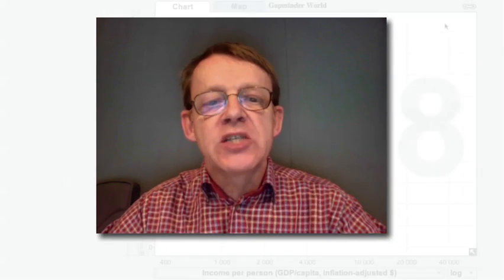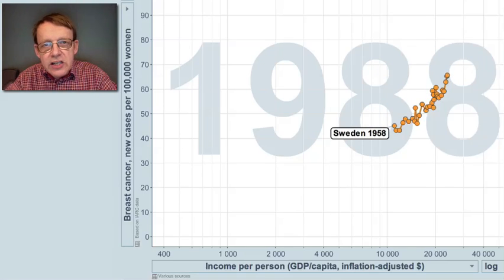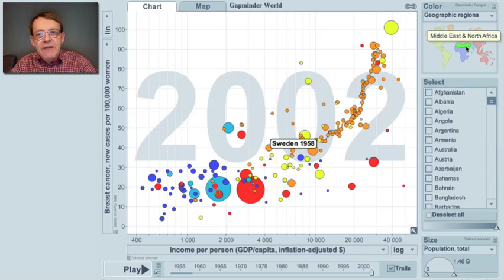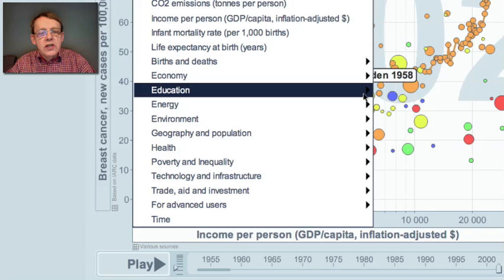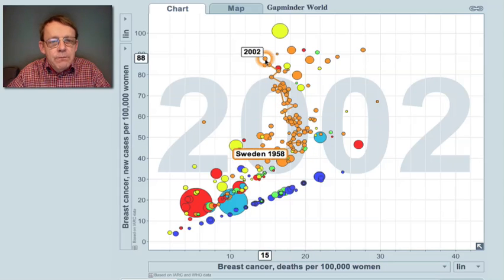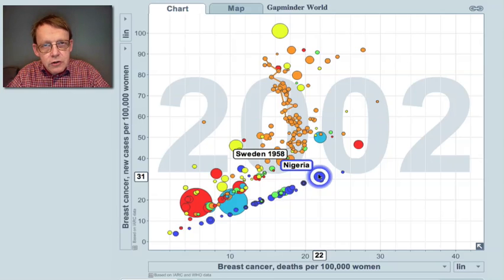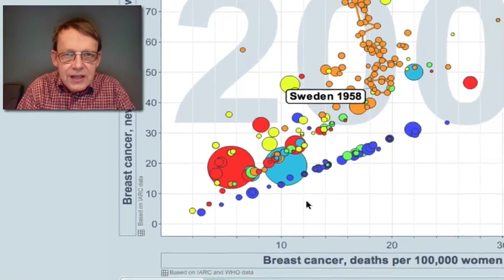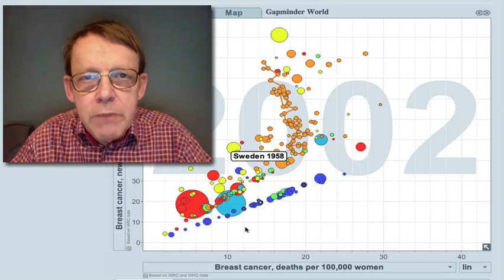Breast Cancer Statistics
Breast Cancer is the most common form of cancer among women. It is more common in rich countries than in poor and it increase when a country gets richer.

But with increased income comes also better chances to save those women that get cancer. New Cancer-data in Gapminder World shows how more and more women in a country like Sweden gets breast cancer every year but also how fewer and fewer dies from that cancer. Today, most people that get breast cancer in Sweden survives.